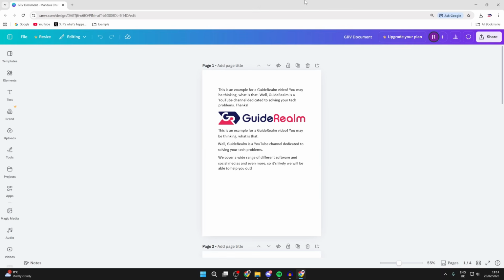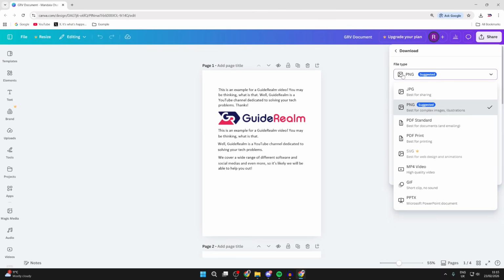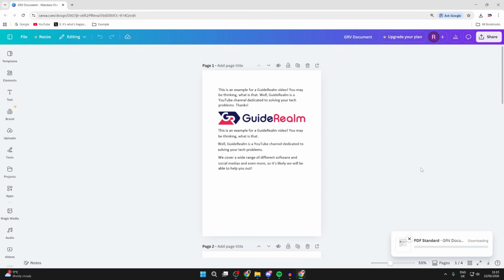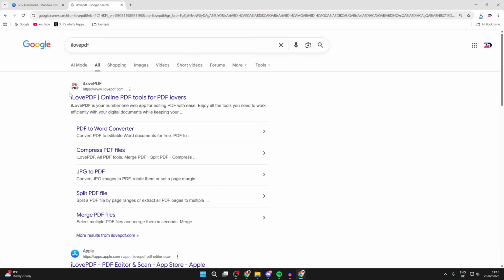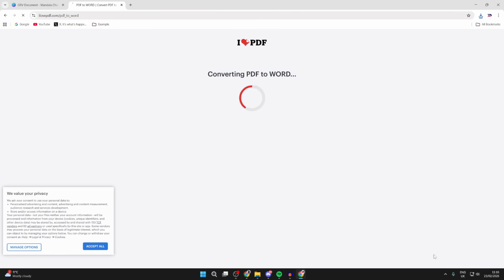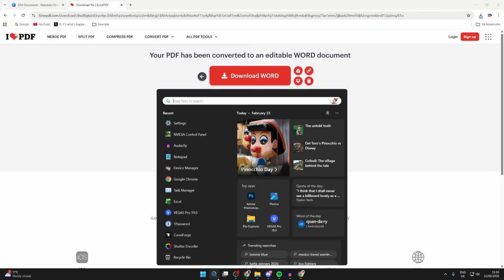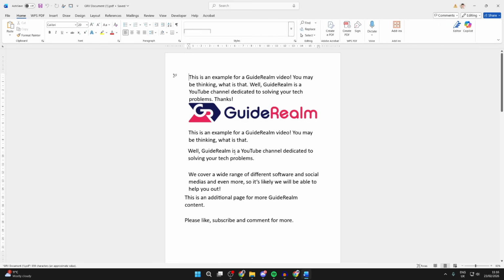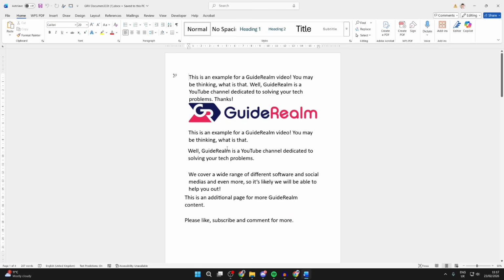How To Save Canva Design To Word Document - Step By Step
Learn how to save canva design to word document and open in this video.

GuideRealm